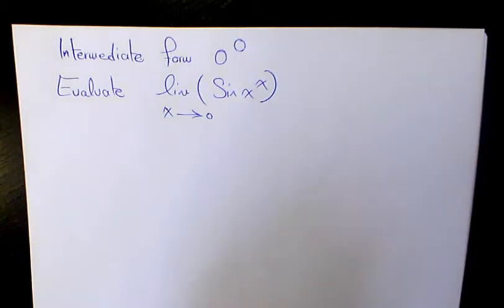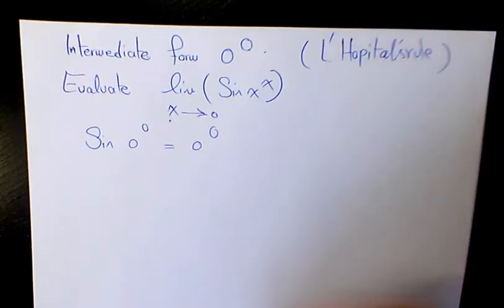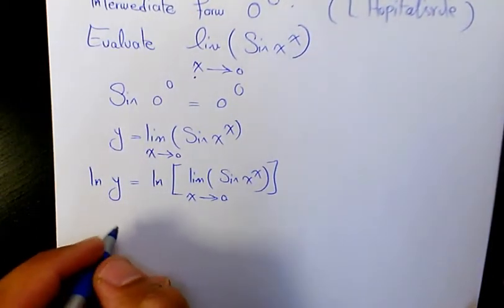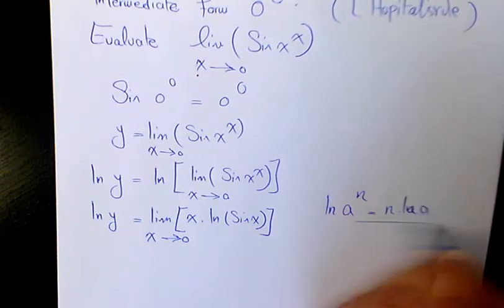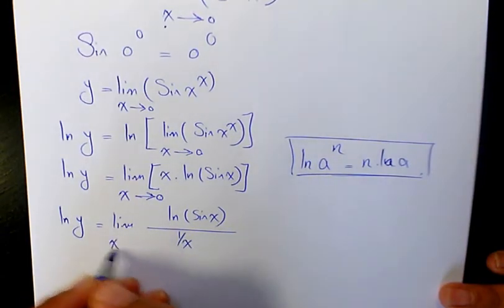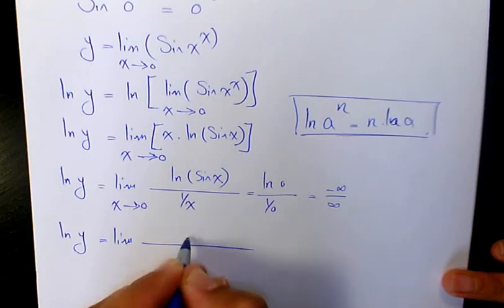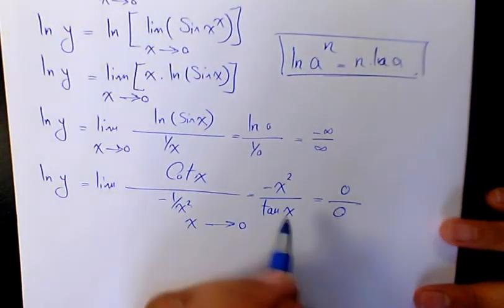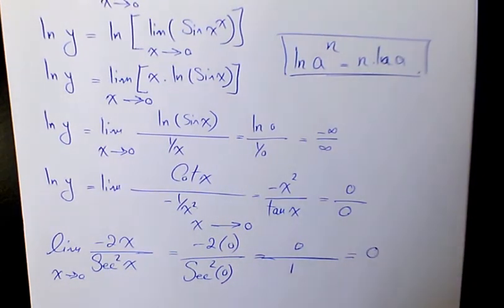l'hopitals Rule, 0^0 Intermediate Form